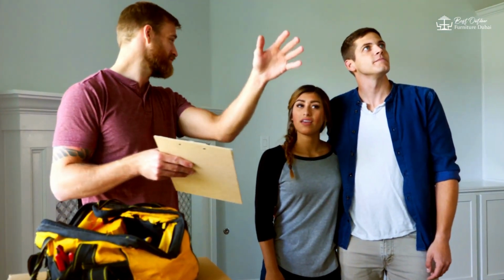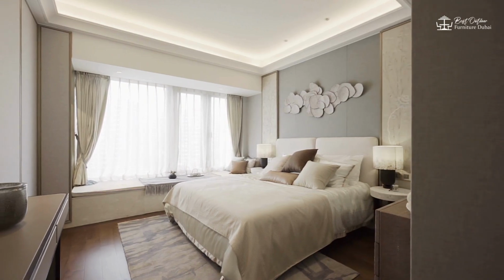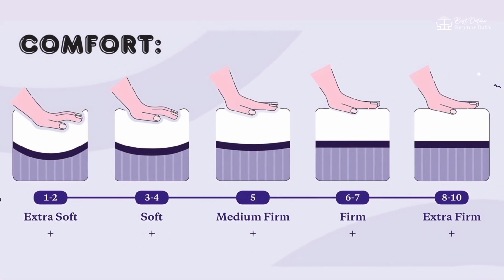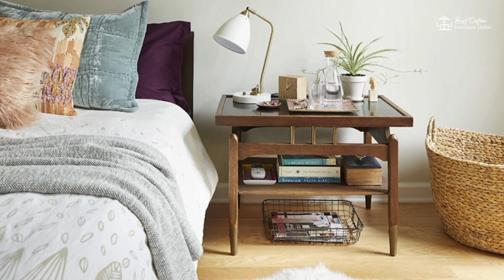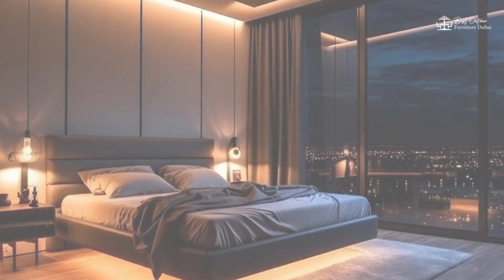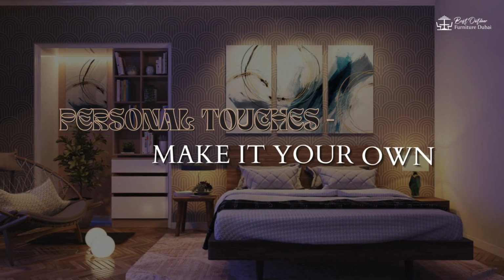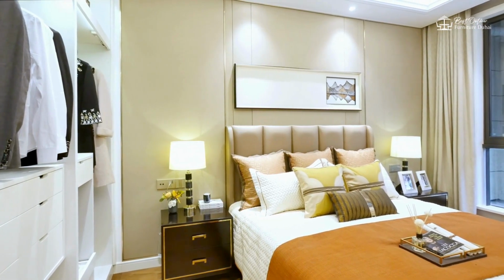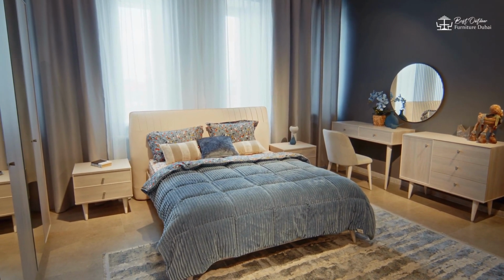Level Up Your Sleep Sanctuary The Complete Bedroom Furniture Guide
0:18 Hey everyone.

0:19 Welcome back to our channel.

0:21 Today we're diving into something super important.

0:24 Your sleep sanctuary.

0:26 A good night's sleep is essential for your health and happiness.

0:29 And the key to that starts with your bedroom.

0:32 So let's level up your sleep sanctuary with our complete bedroom furniture.

0:36 Guide one the bed, the centerpiece of your sanctuary.

0:40 First up the bed, it's the heart of your bedroom and choosing the right one is crucial frame material, wood for durability, metal for a modern look and upholstered for a cozy feel.

0:52 Size matters.

0:53 Pick the right size twin full queen king or California king comfort.

0:59 Invest in a quality mattress, firm, medium or soft based on your preference style.

1:05
Match the bed with your rooms.

1:06 Steam modern rustic or minimalist, two knit stands, your bedside companions, next knit stands.

1:14 These are essential for functionality and style height should be level with or slightly above the mattress storage.

1:22 Choose based on your needs drawers for clutter, open shelves, for display style and material, match them with your bed and other furniture, wood, metal glass three lighting setting, the mood lighting sets the mood in your bedroom.

1:37 The right lighting can make your space feel warm and inviting ambient lighting, ceiling lights or pendant lights for overall illumination task lighting, bedside lamps or wall mounted lights for reading accent lighting, fairy lights, lid strips or candles to add a cozy touch.

1:55 Four personal touches make it to your own.

1:58 This is where your personality shines through making your bedroom uniquely yours.

2:03 Bedding, shoes, comfortable and stylish bedding layer with throws and pillows for added coziness.

2:09 Decor, art photos, plants and decorative items that reflect your style rugs.

2:16 A soft rug can add warmth and comfort underfoot curtains, light blocking for a good night's sleep or share for a light airy feel.

2:24 Creating the perfect sleep sanctuary is all about balancing functionality with personal style from the right bed to the perfect lighting.

2:32 Every detail counts.

2:34 Thanks for joining us today.

2:35 Remember to like comment and subscribe for more tips on creating your dream home, sweet dreams.

sanctuary beds